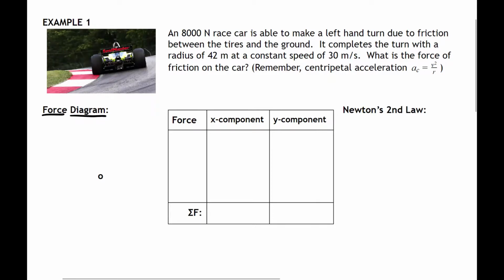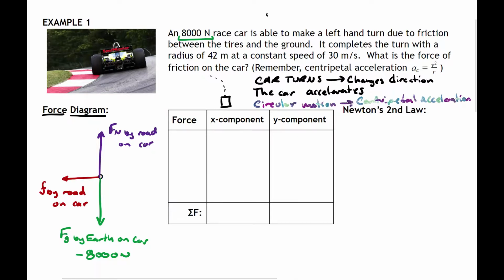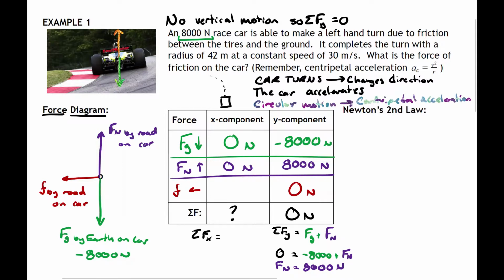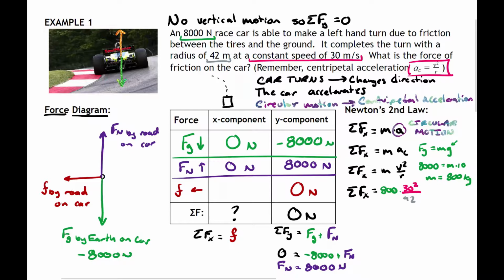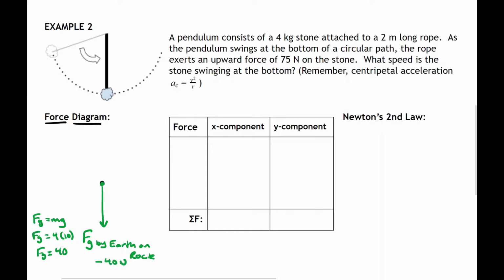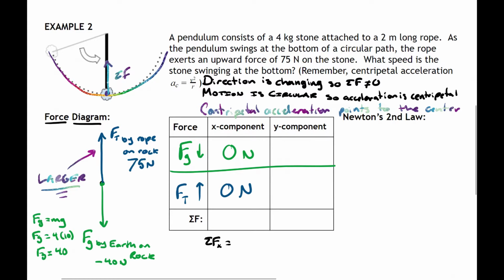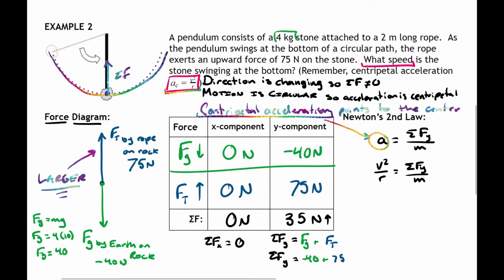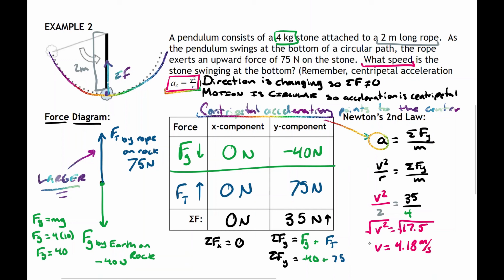Circular Motion Vodcast Examples